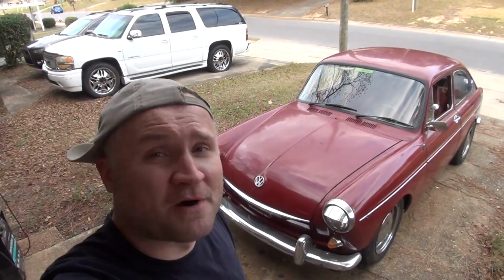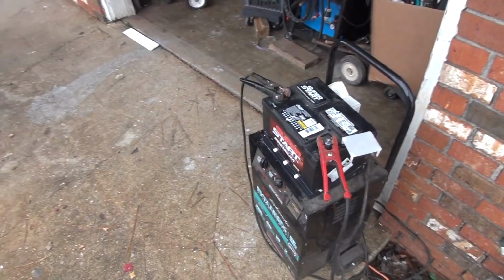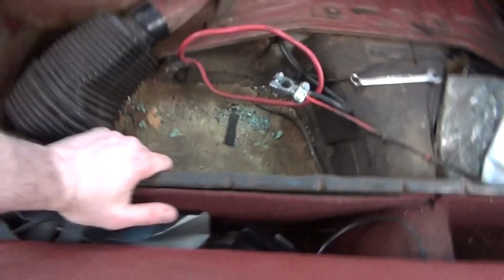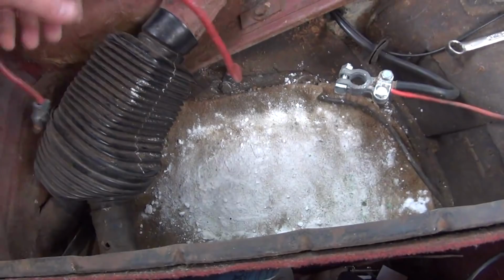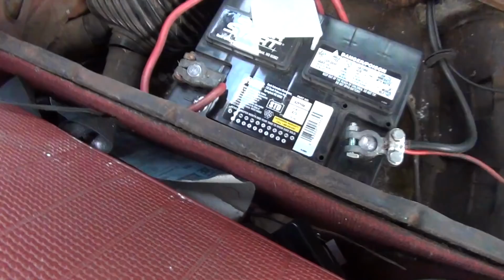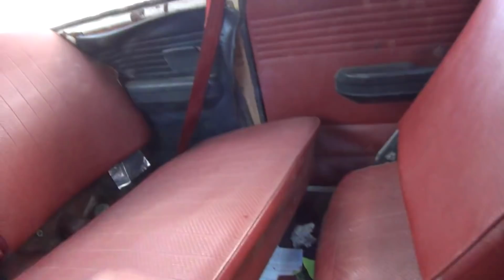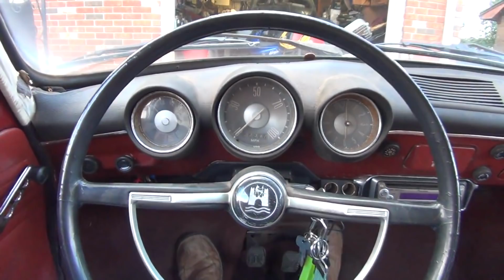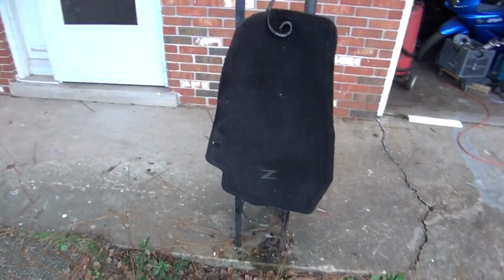Howto Replace VW Battery - VW Type-3 / Beetle Too!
My Volkswagen VW Type-3 Fastback battery has started to go flat regularly if the car should sit for a couple days.  The cold weather made the VW Type 3 Fastback battery go dead even more quickly than normal so it was time to replace the VW battery.  Changing the VW Battery on the VW Type-3 is the same process as changing the VW Battery on a VW Beetle.